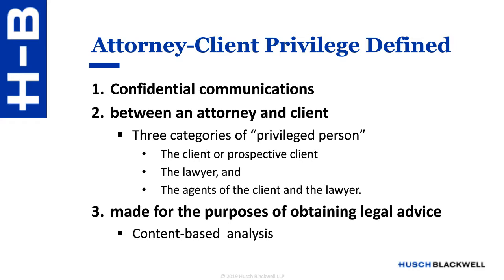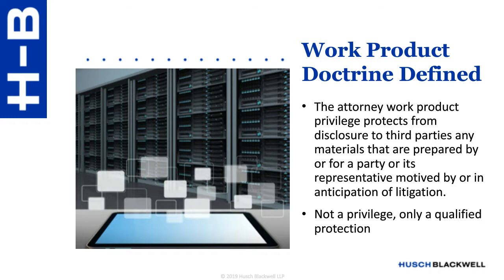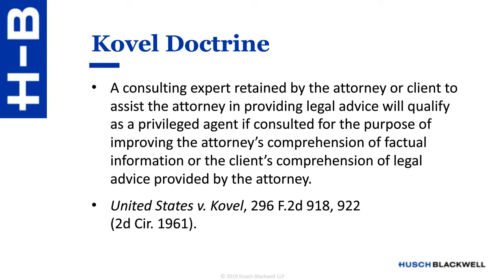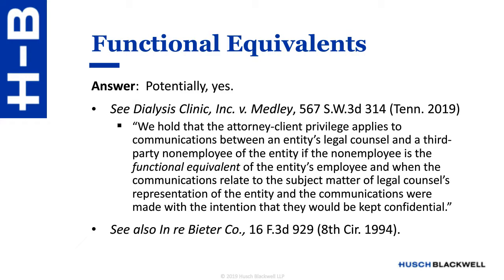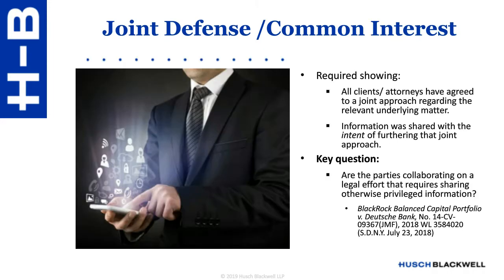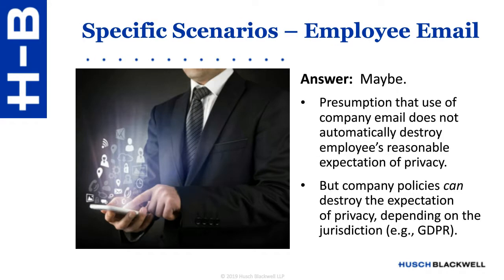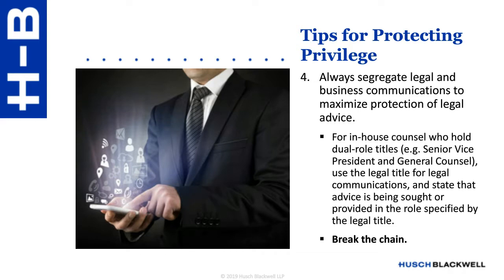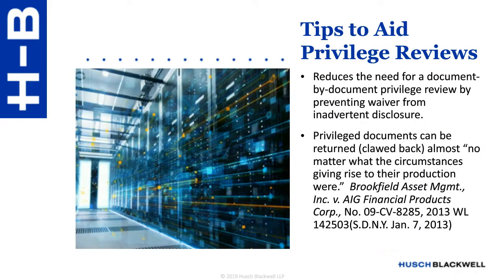National eDiscovery Day Webinar: Tips for identifying and safeguarding privileged communications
This webinar is intended for in-house counsel involved in the creation or review of privileged communications. We will review the most common types of privileges, then discuss exceptions to privilege waiver covered by joint defense and common interest agreements and the Kovel doctrine. We'll offer suggestions for advising employees on how to protect their internal and external privileged communications. We will provide tips for what you can do to make sure outside counsel’s privilege reviews are more accurate and less costly, and discuss the almost foolproof way to ensure that privilege is not inadvertently waived during discovery.